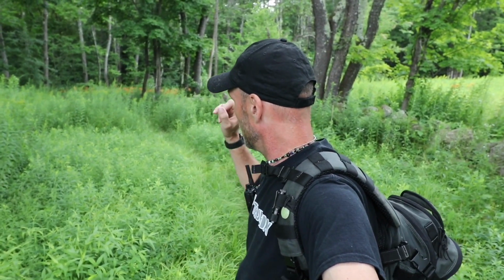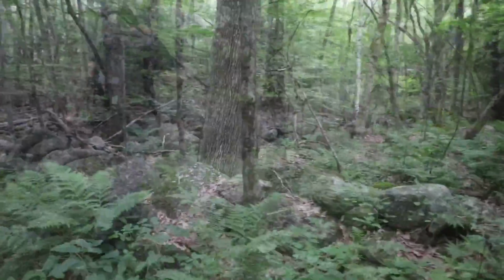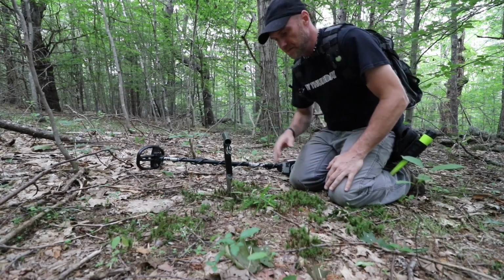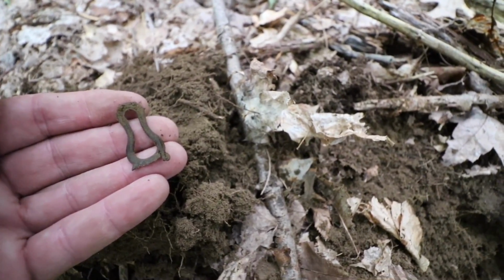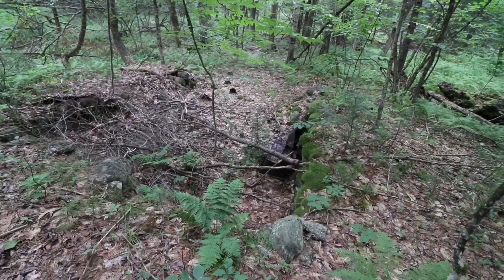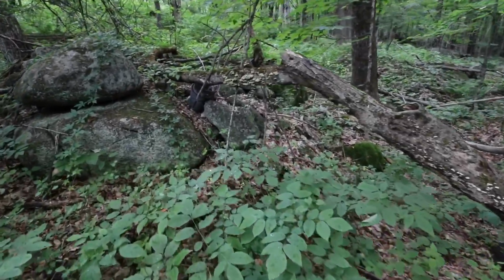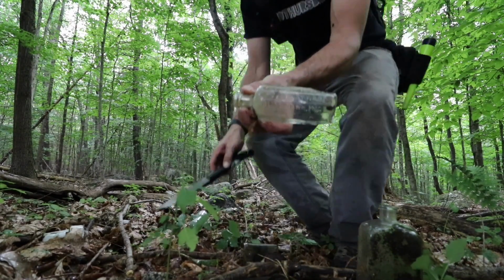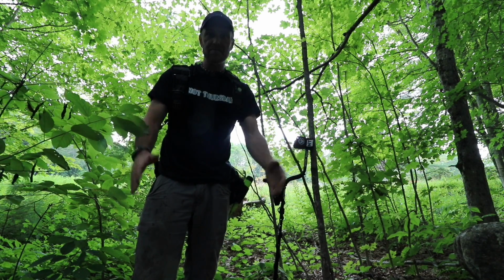I found some really cool stuff exploring this abandoned farm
Abandoned farm has all kinds of cool stuff laying around and I did some metal detecting as well.
On a rainy summer day I went and explored this old New Hampshire farm that is now a public park because I love exploring old places. I started out walking around out in the woods and found an old field all grown over with trees at this point in time. I turned on my Garrett ATGOLD metal detector and started swinging. A few finds right off like a sliders catsup bottle cap. its like 100 years old ! and then a couple relics from the 1800s like suspender clasps. But as I walked around and explored I found another foundation ( cellar hole ) out back and the old dump for the house. It was loaded with bottles, cab, car parts and you name it ...it was there. This farm house was occupied into the 1900s so as you can imagine there was a share of interesting things from hundreds of years. These old colonial New England farms have so much history of people living on them that you just can't help but feel it when your there.
The best finds for me were two ceramic insulators that I am going to repurpose for hat hangers,